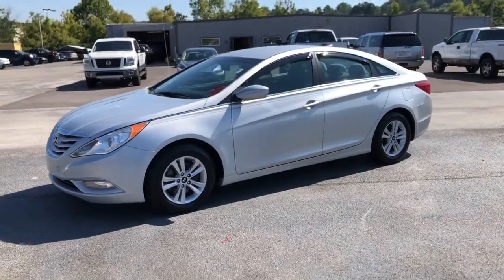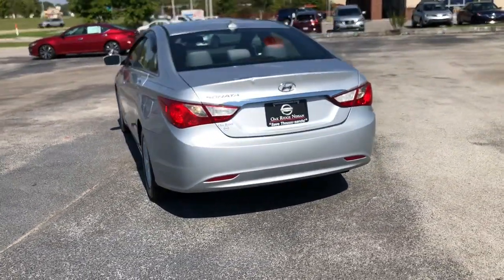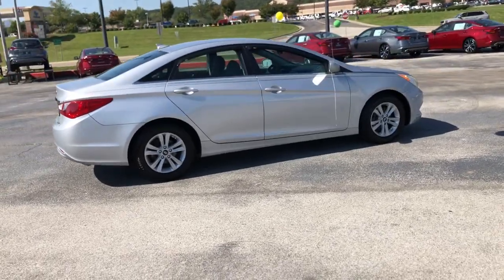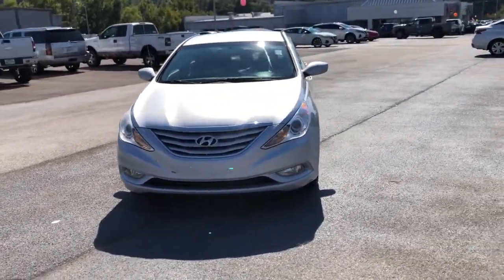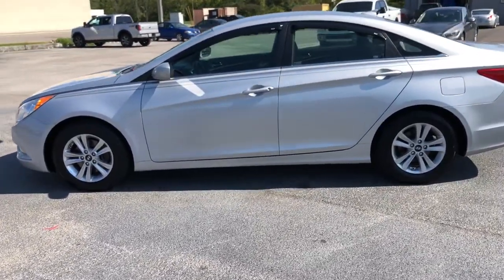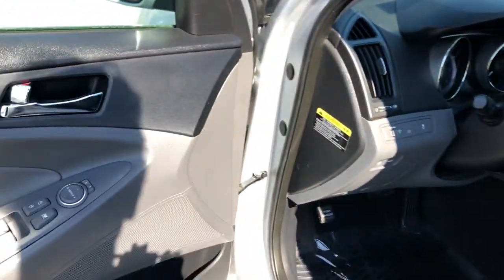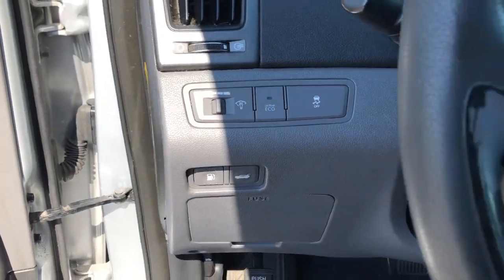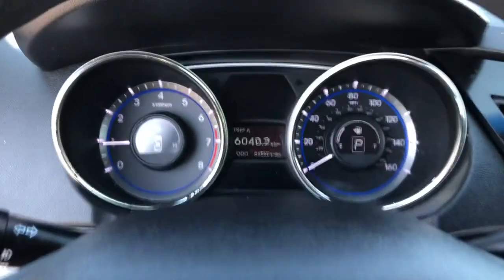2013 Hyundai Sonata Knoxville, Clinton, Kingston, Harriman Oak Ridge Lenoir City TN K0608A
Radiant Silver Used 2013 Hyundai Sonata available in Oak Ridge, Tennessee at Oak Ridge Nissan. Servicing the Knoxville, Clinton, Lenoir City, Harriman,  Kingston, TN area.